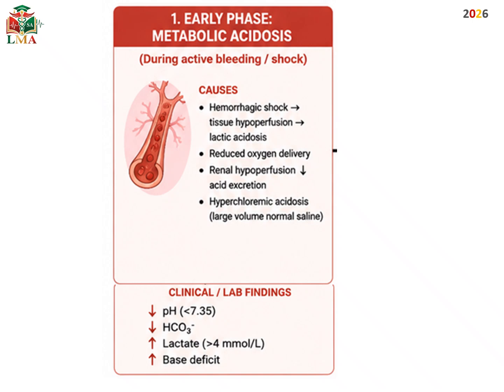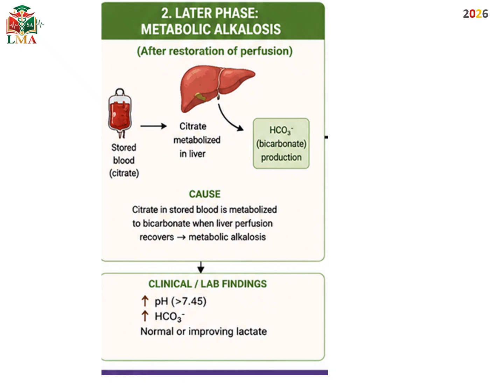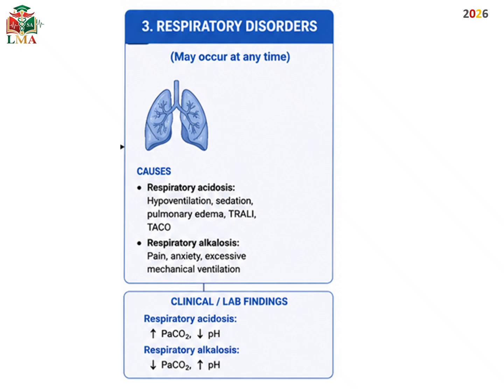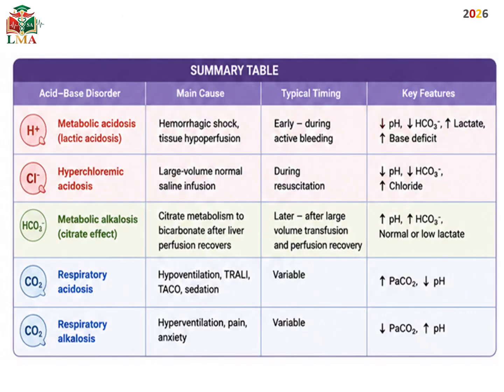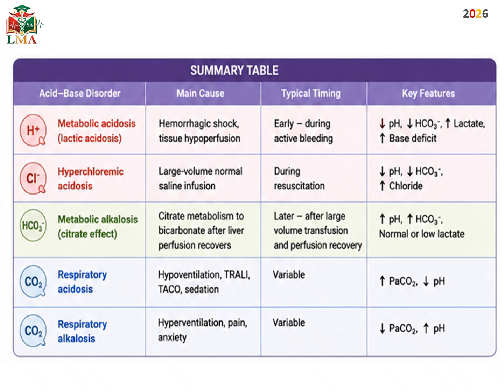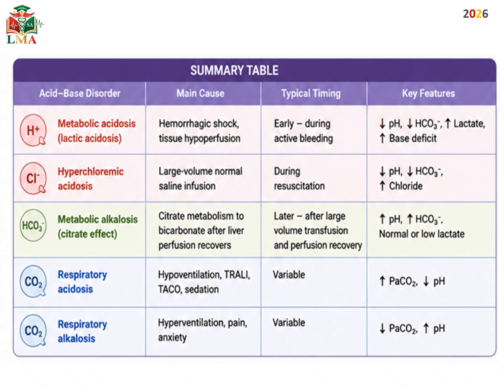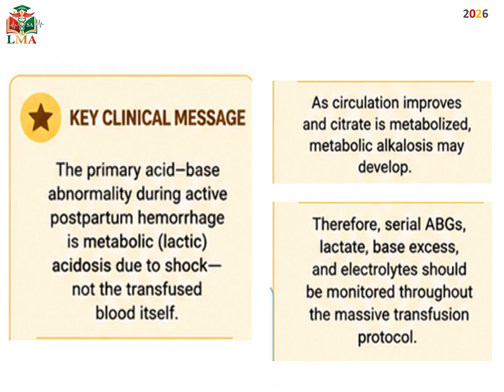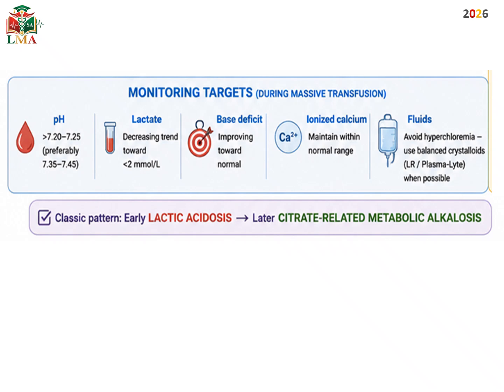7 6 complication acid base alteration